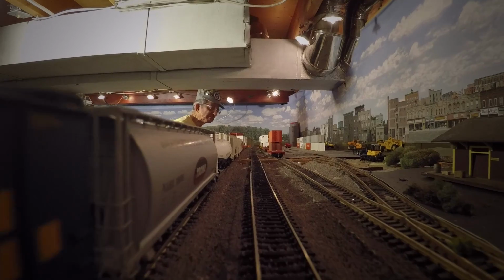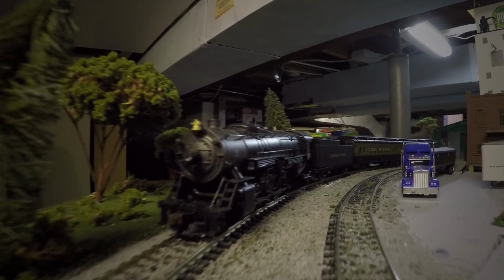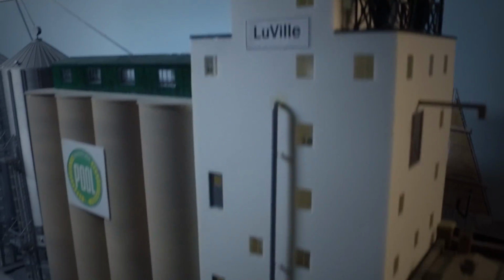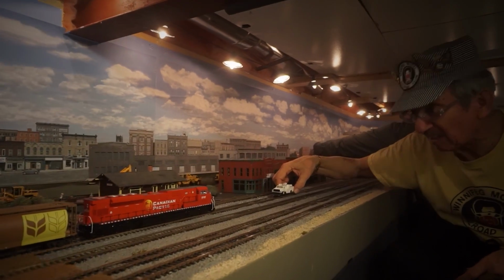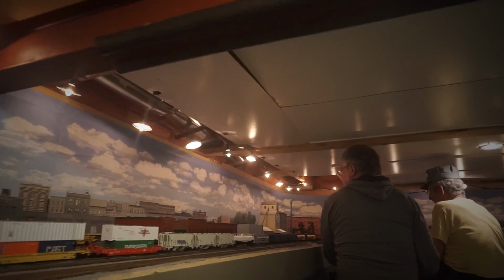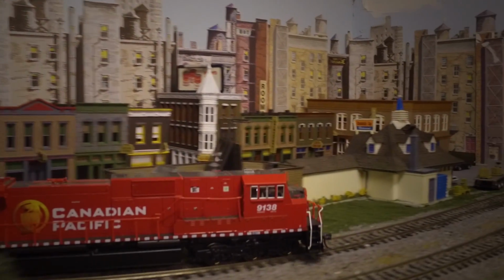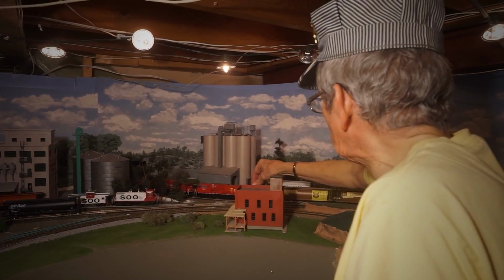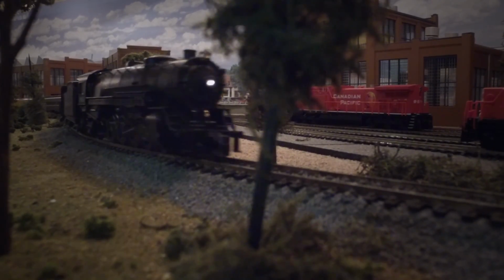Train town Ep2